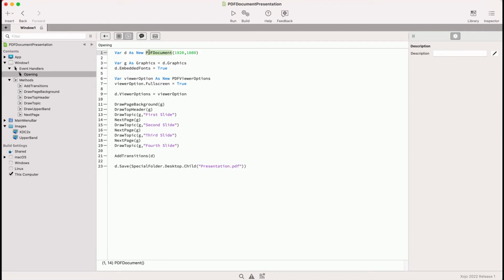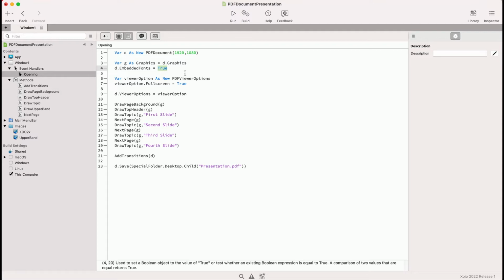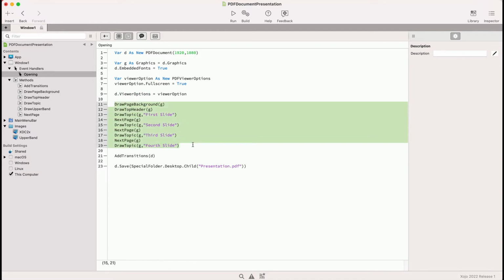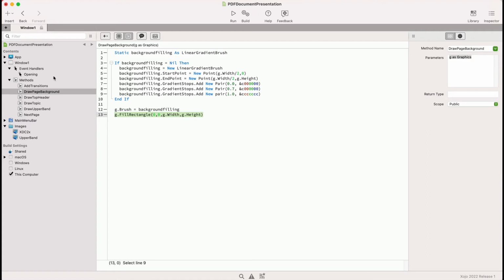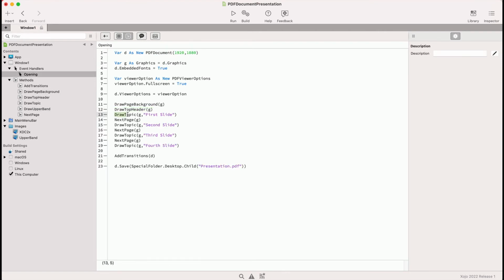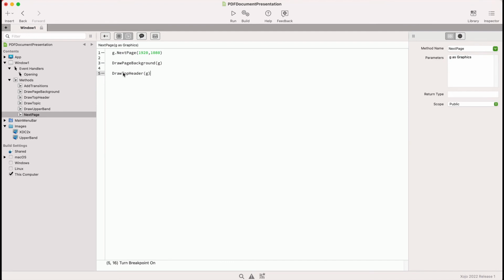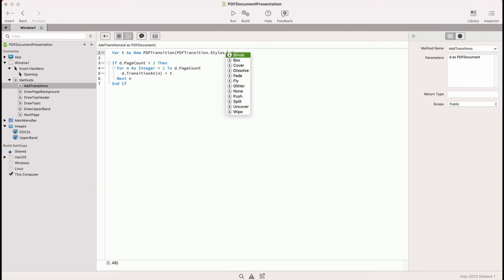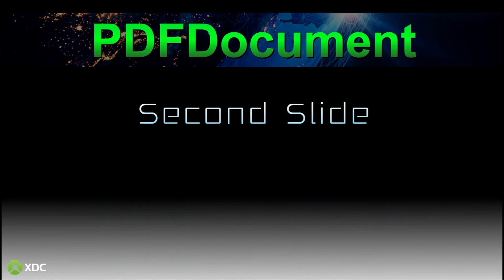Xojo Programming: How to Create Presentations using Xojo's PDFDocument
Among the many features supported by Xojo's PDFDocument is the ability to create presentations- including setting transitions between slides - in  your Desktop, Web, Mobile and Raspberry Pi apps! Watch this tutorial to learn how!